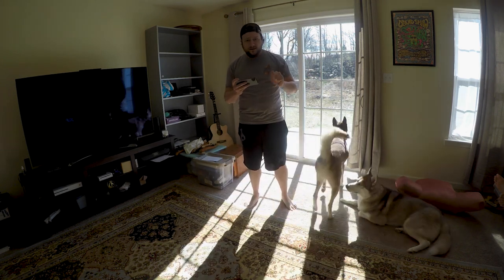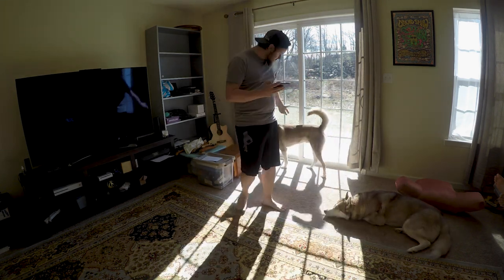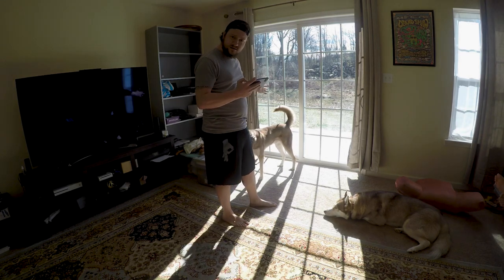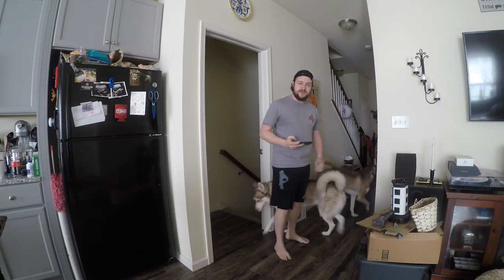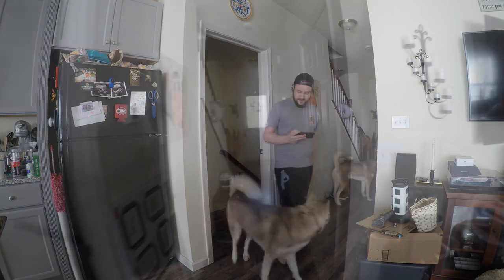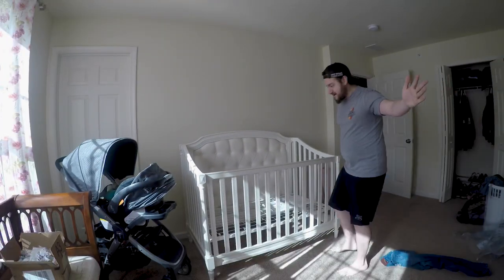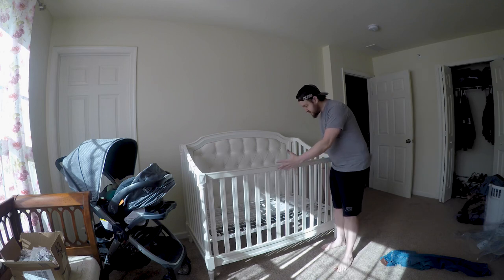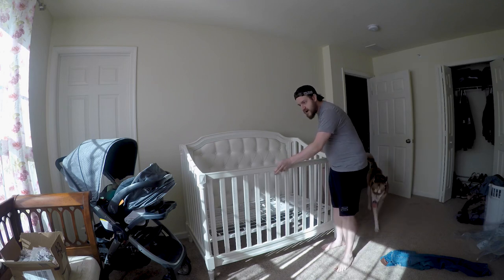Quick Nursery Tour!!! Stay Tuned - More To Come!!!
Hey I'm Brandon, soon to be dad just getting started with informative vides by dads for dads (and moms)! This is the first of many videos I plan to do (so forgive my editing). You’ll get to learn from my mistakes and benefit from my successes. Now that we have this thing started let’s take the journey together!